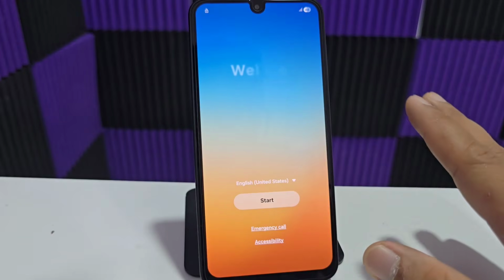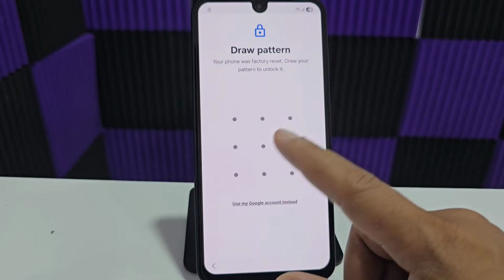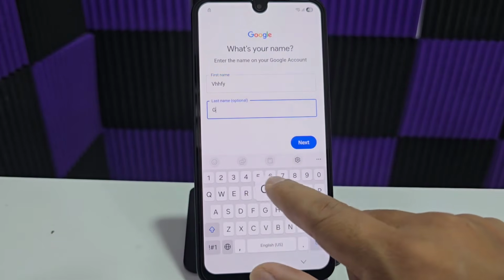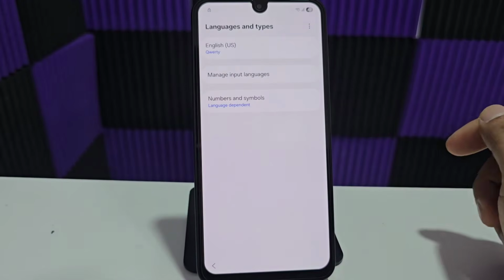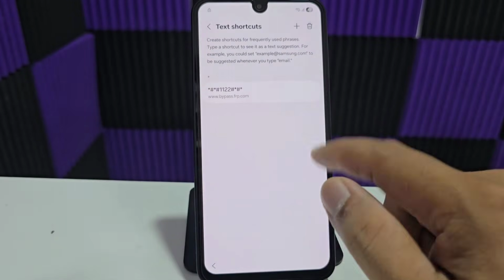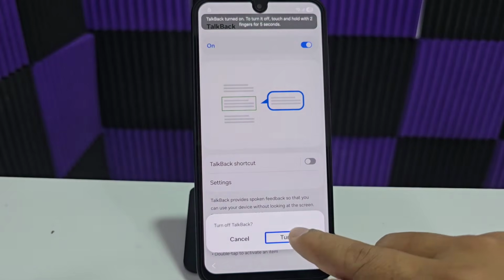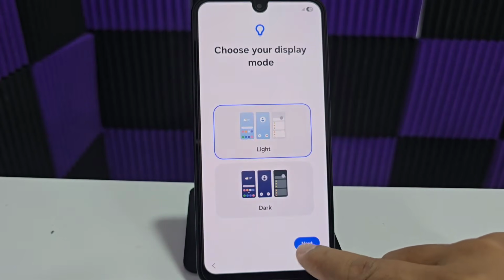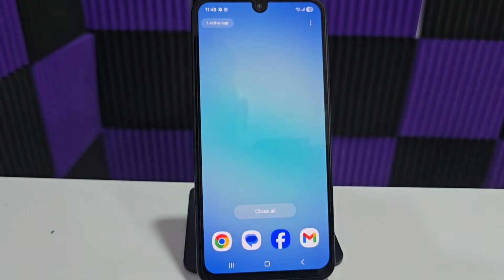NO PC ANDROID 16/15 - Samsung FRP Bypass 2026 | New Security Google Account Unlock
This video will guide you through the process of bypassing the FRP lock on your Samsung device running Android 16 or 15 without using a PC. The Factory Reset Protection lock can be a challenge to overcome, especially with the new security features implemented by Google in 2026. However, with the right method, you can successfully unlock your Google account and regain access to your device. The Samsung FRP bypass process outlined in this video is designed to be straightforward and easy to follow, allowing you to remove the FRP lock and start using your device again. By following the steps outlined in this tutorial, you can bypass the FRP lock on your Samsung device and unlock your Google account, giving you full access to your phone or tablet. This method is specifically designed for Android 16 and 15 devices, taking into account the new security measures put in place by Google in 2026.

1 ANDROID 16 ULTIMATE SECURITY

2 NEW METHOD ANDROID 16

3 NEW METHOD FRP ANDROID 16

4 👉3 METHOD WITHOUT PC

7  METHOD NO PC ANDROID 16-15-14

9 PC FRP BYPASS ANDROID 15